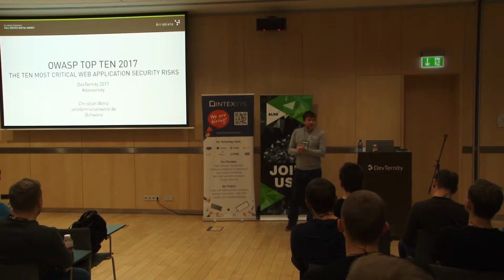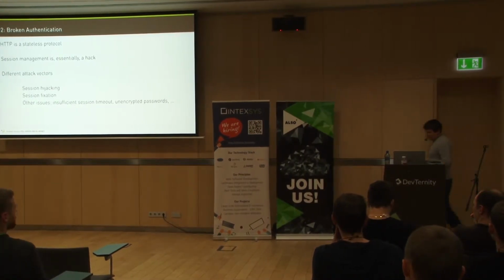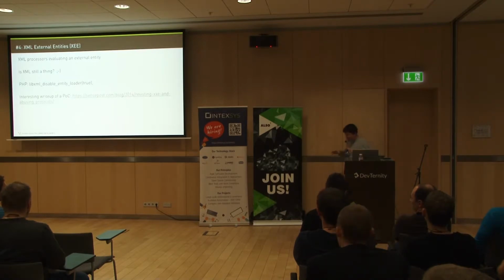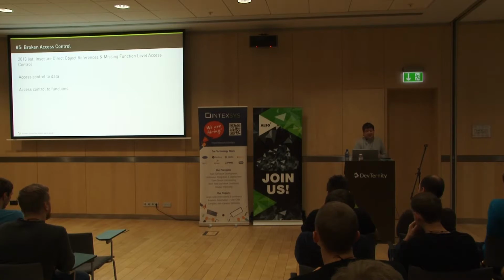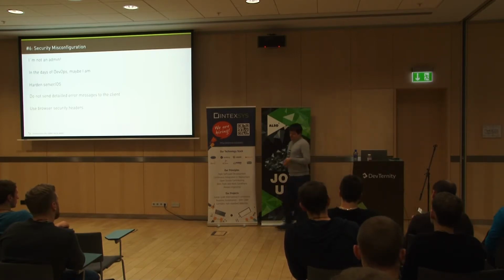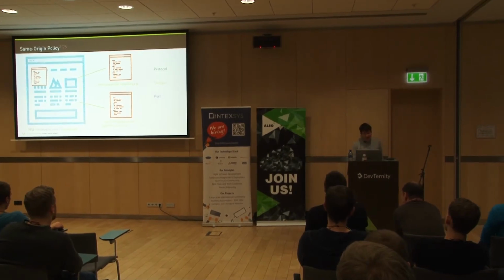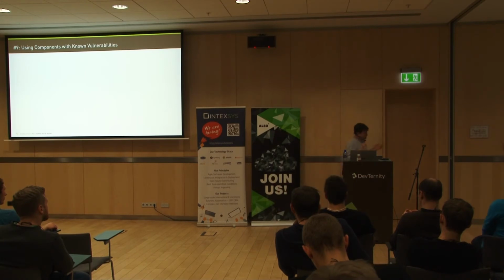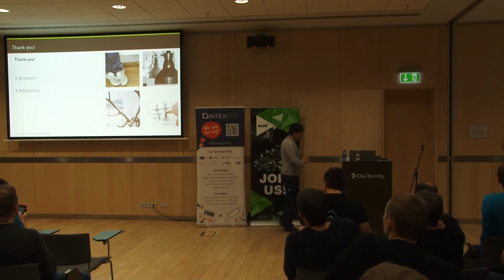🚀 Web Application Security Risks: A Look at OWASP Top Ten (Christian Wenz)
🗓️ Upcoming developer events Since 2003, the Open Web Application Security Project curates a list of the top ten security risks for web applications. The 2017 edition of the list proved to be a major challenge. Originally scheduled for 2016, a first release candidate came out in mid-2017, just to be retracted later. If all goes according to (the new) plan, the final version of the list will see the light of day a few days before the conference. What is still relevant in web application security, which attacks are getting rare, and which new threats are coming up on the horizon? Attend this session to find out!